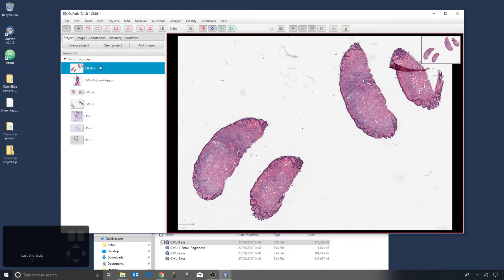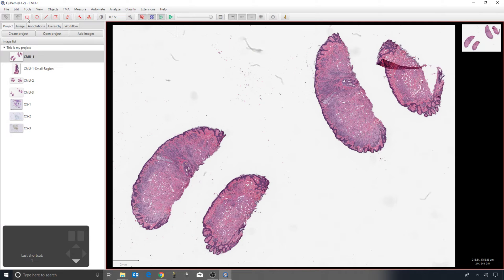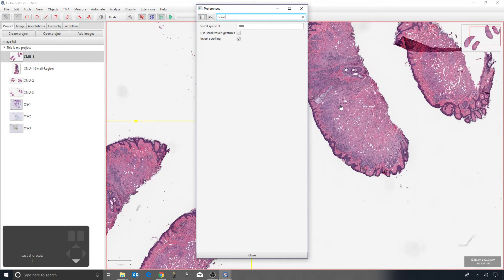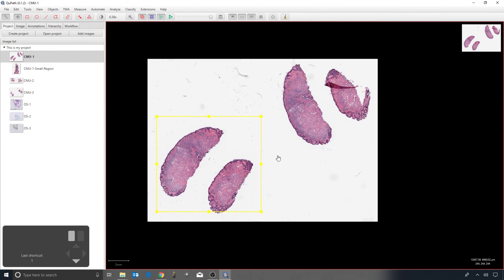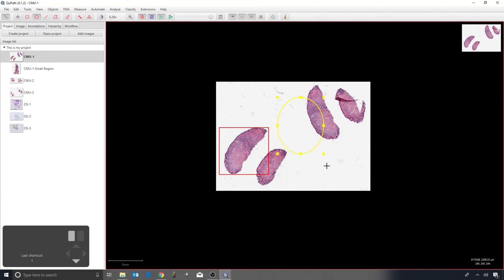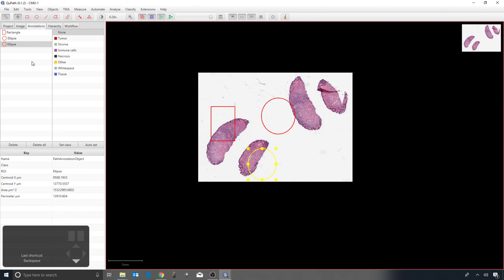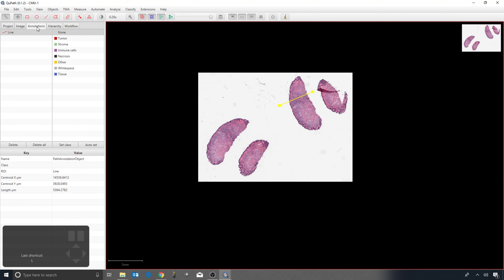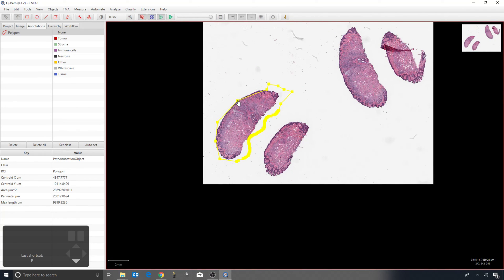4 - Simple annotations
Annotating images with the rectangle, ellipse, line and polygon tools.